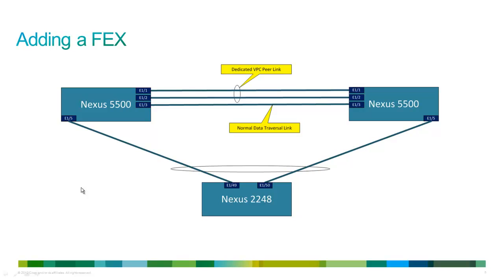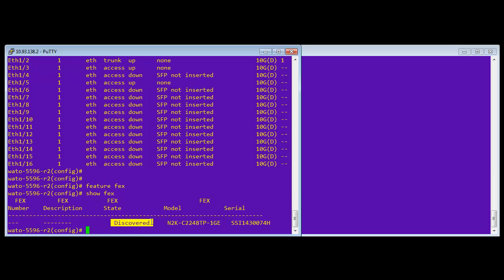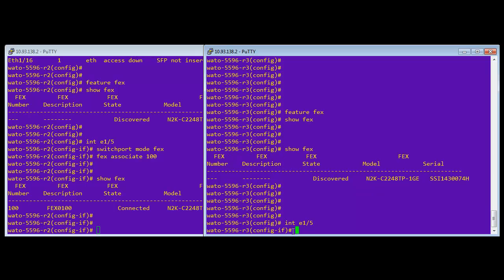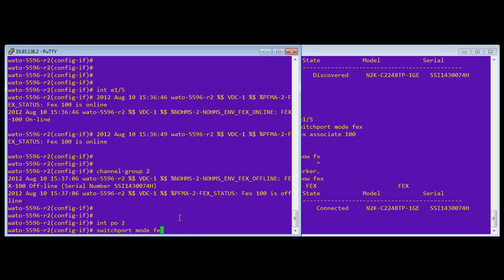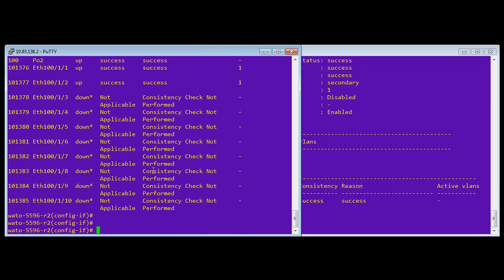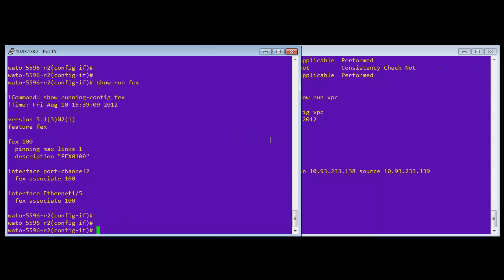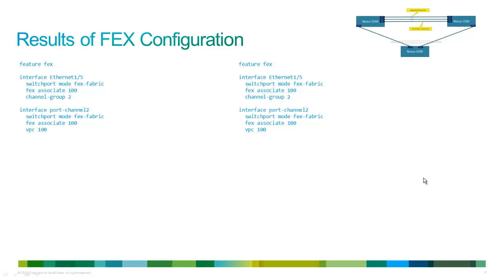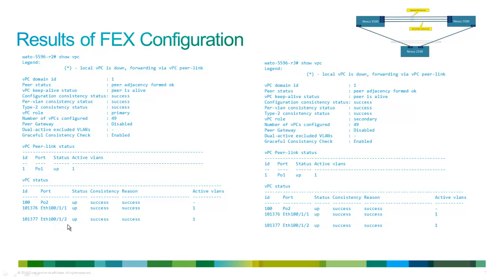Adding a Nexus 2K to Nexus 5K using vPC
This video shows how to add a Nexus 2000-series to a pair of Nexus 5500s using virtual port channel technology.